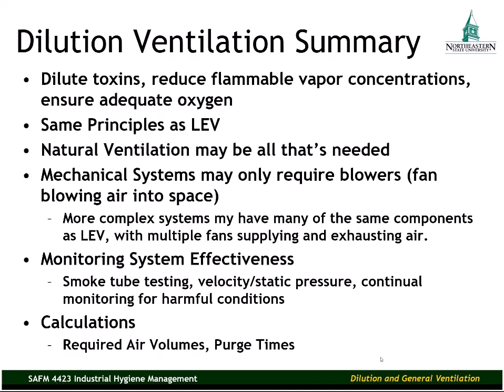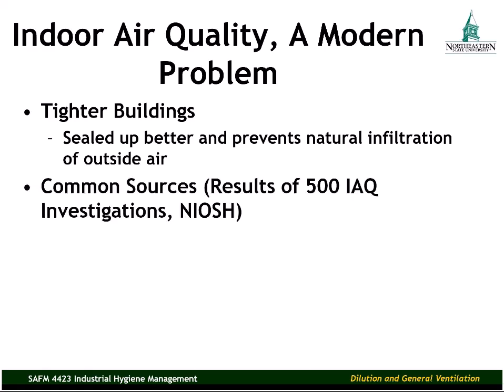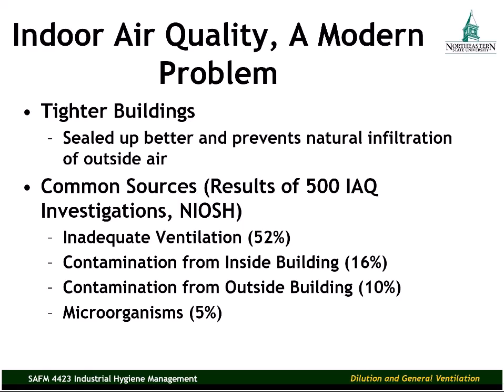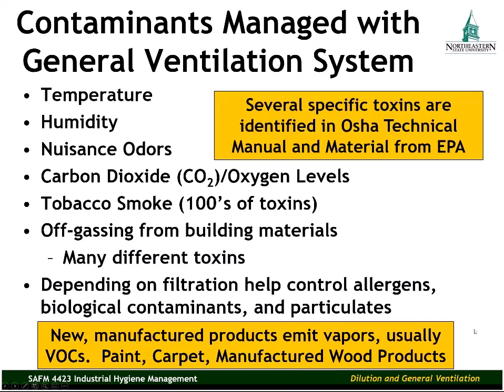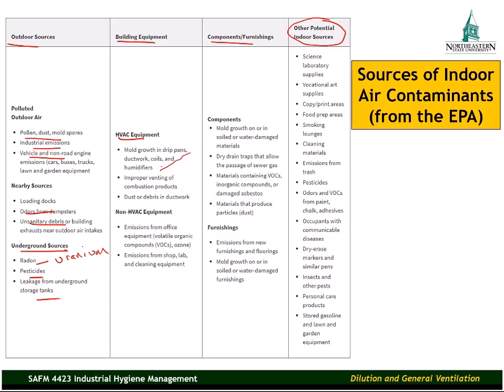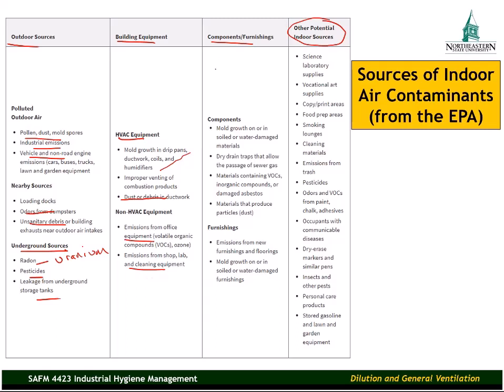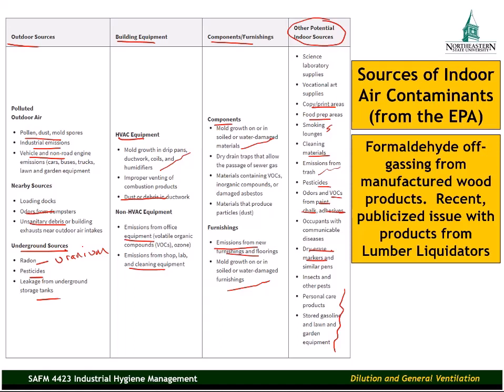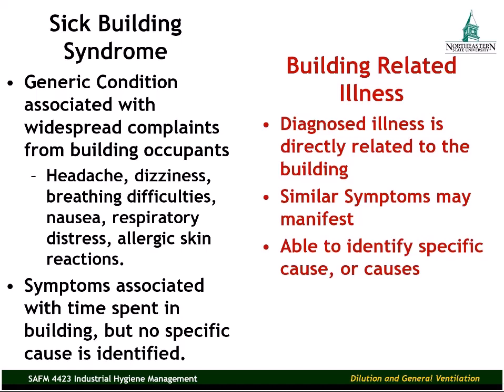U10V4 Dilution Ventilation Part 4 SAFM 4423